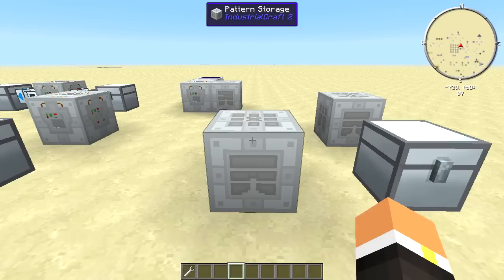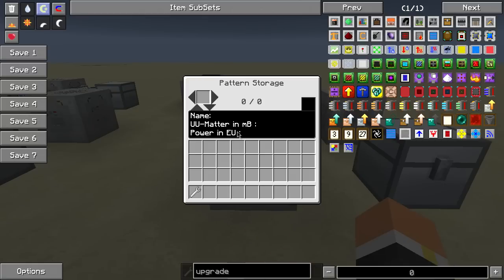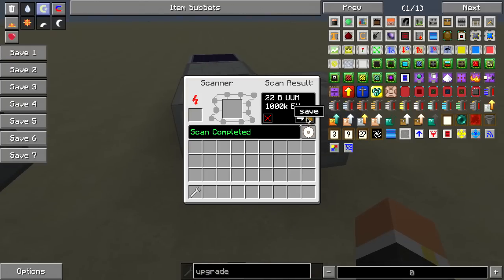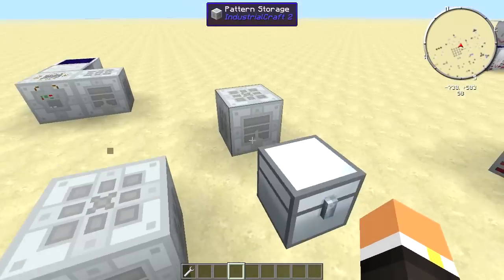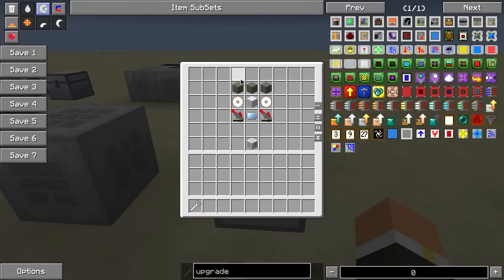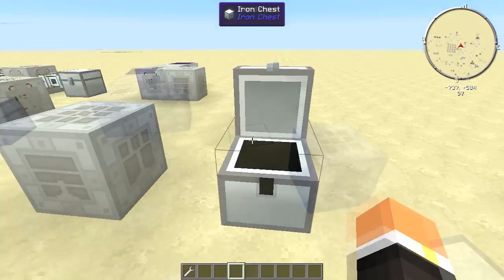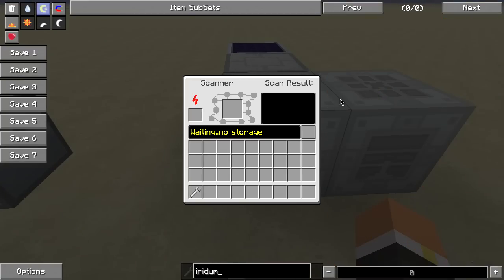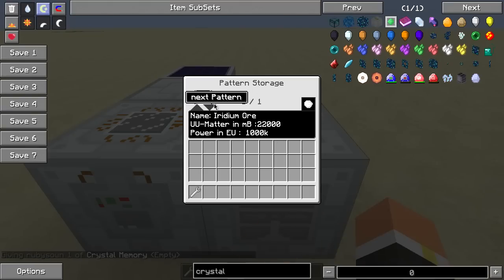Feed The Beast - Machine Tutorials - Pattern Storage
In this video we go over the Pattern Storage from IndustrialCraft 2! Please let me know if you have any questions and I'll gladly answer them. Thanks!

Pattern Storage Pattern Storage Pattern Storage